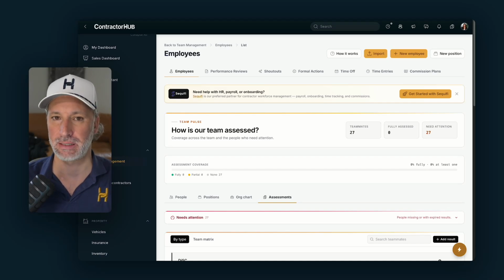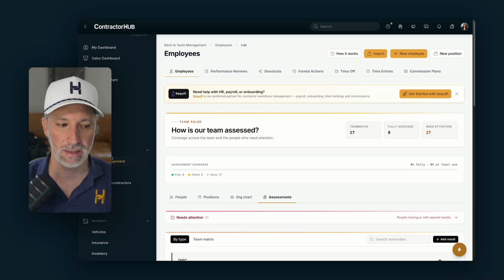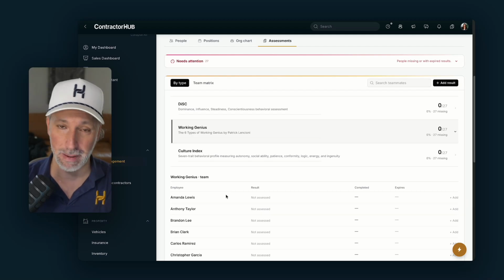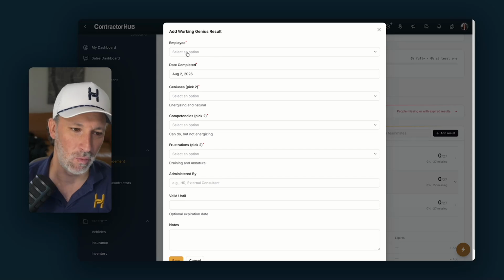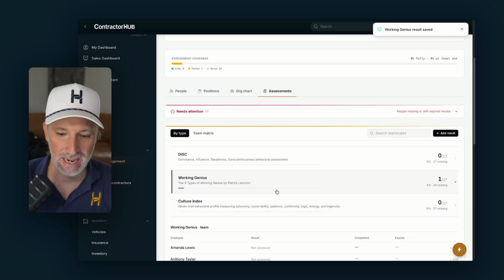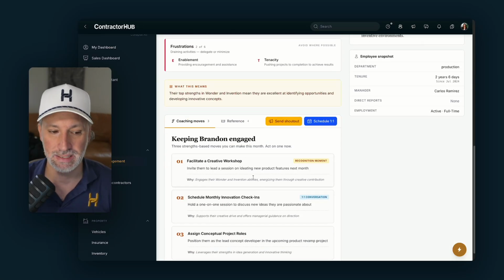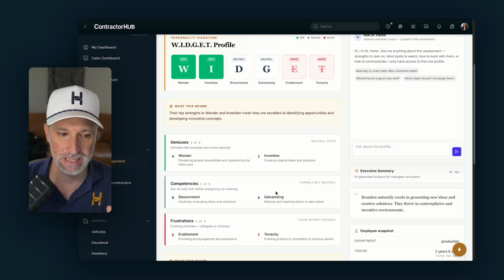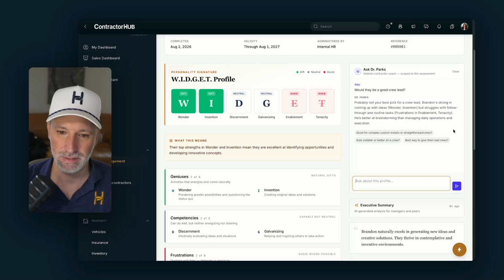How to Manage Employee Assessments in ContractorHUB (Step-by-Step)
Understand your team beyond resumes and job titles.

In this step-by-step tutorial, you'll learn how to manage employee assessments in ContractorHUB, including DISC, Working Genius, Culture Index, and other assessment results that help you build stronger teams and better leaders.

In this video, you'll learn how to:

- Add employee assessment results
- Track DISC, Working Genius, Culture Index, and other assessments
- Set expiration dates and assessment reminders
- View employee work profiles
- Understand strengths, frustrations, and communication styles
- Access manager playbooks and coaching recommendations
- Use AI to ask questions about employee profiles
- Gain actionable insights to support hiring, coaching, and leadership

Employee assessments are more than personality tests—they're valuable tools for improving communication, leadership, team alignment, and employee development. ContractorHUB keeps all assessment results in one place and uses AI to help you better understand and support your team.